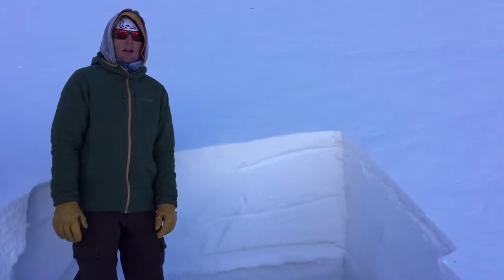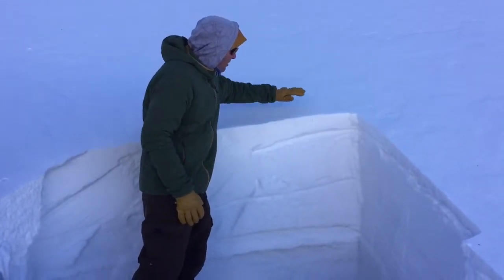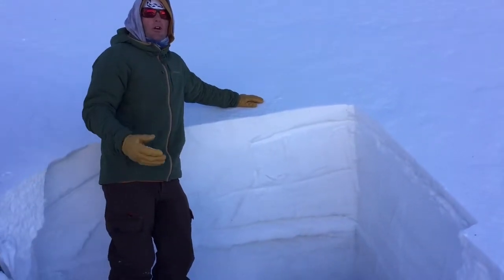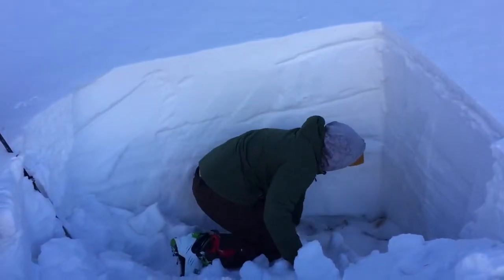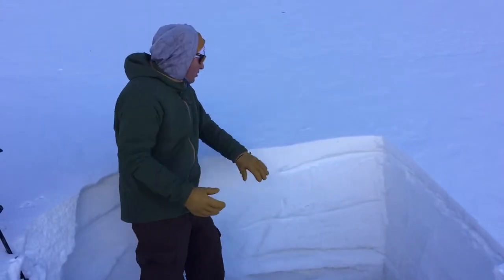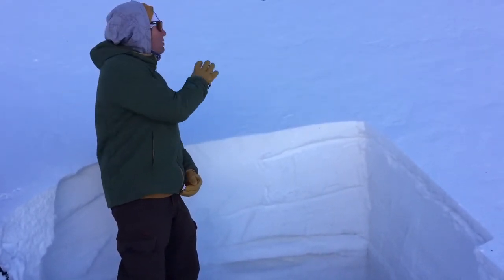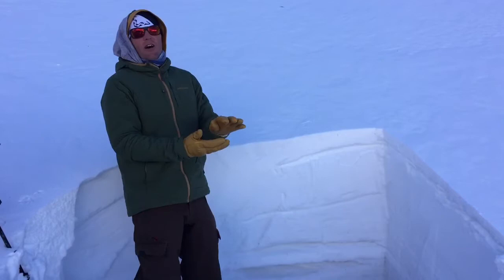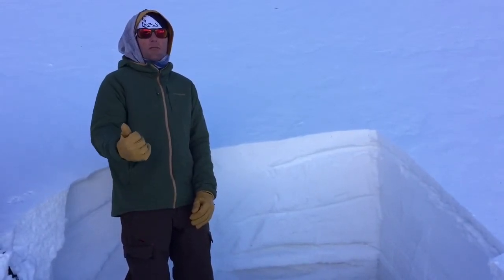Persistent Slabs on North Aspects